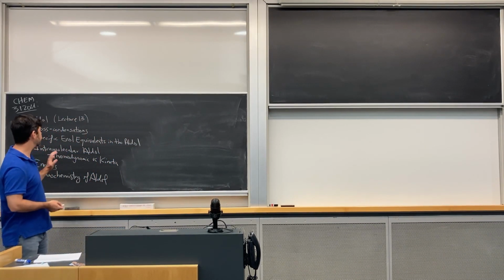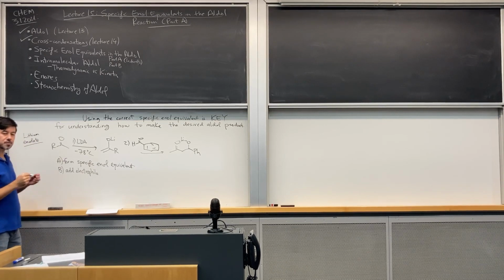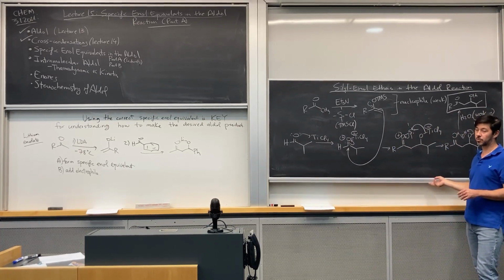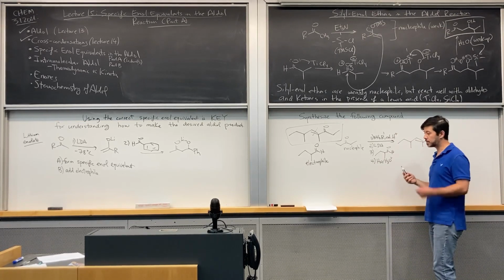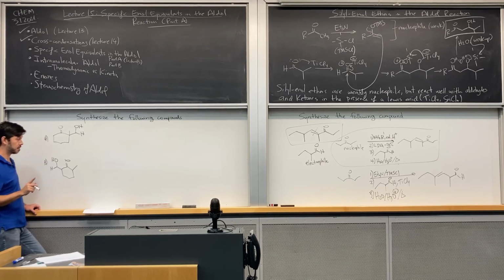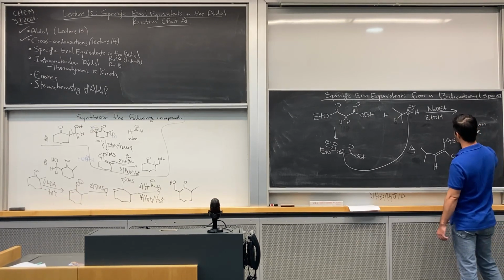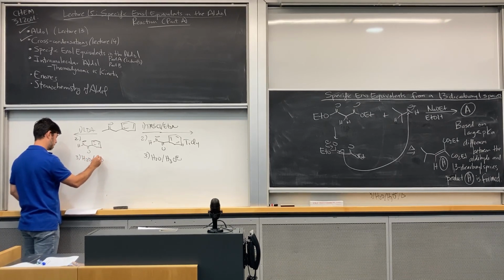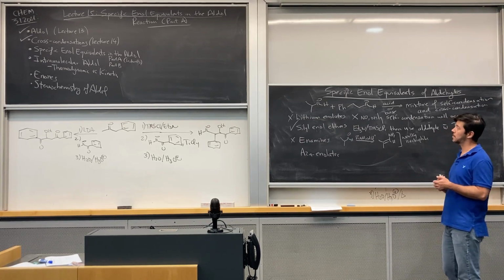CHEM 3120U: Lecture 15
Prof. Jean-Paul Desaulniers from Ontario Tech University discusses the use of specific enol equivalents during the Aldol reaction (Part A).